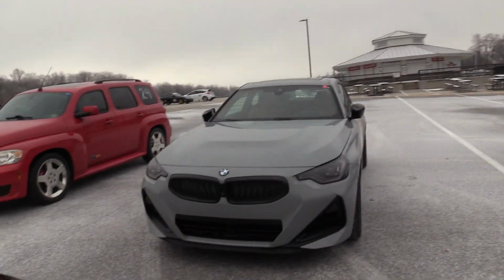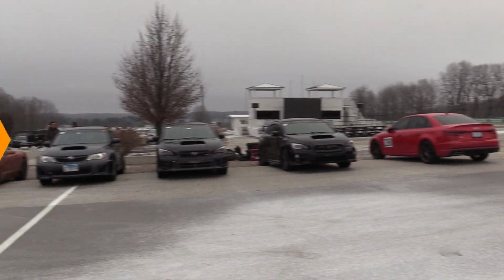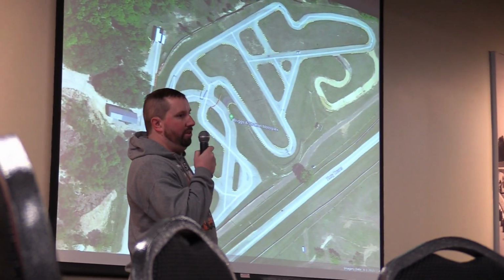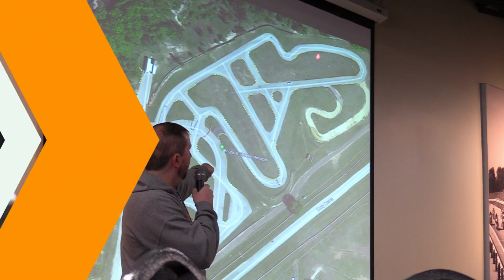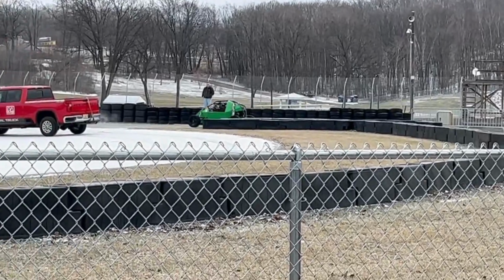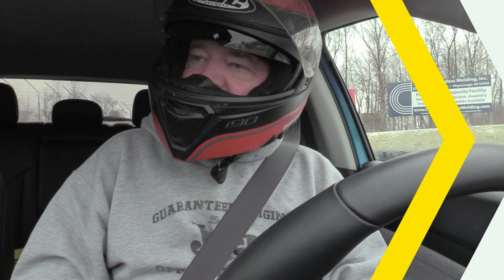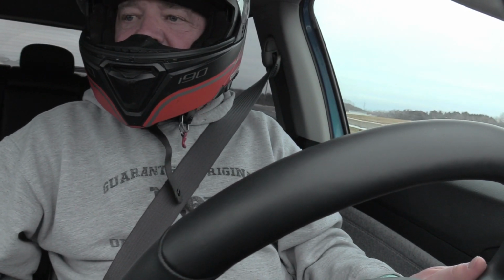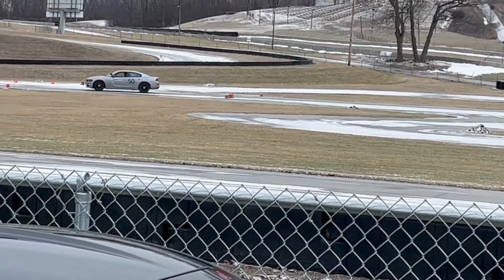Paul competes in the Road America Winter Autocross Series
What do a Subaru WRX, BMW M340 X-Drive, Audi S4, and Jeep Compass all have in common? I know, not much, but they all competed this past Saturday in the Road America Winter Autocross series presented by David Hobbs Honda.

I was crazy enough to enter our 22 Jeep Compass. Underpowered by almost all of the vehicles entered but as I found out, it's not all about horsepower and speed as much as it is about having fun. Hop in and come along.